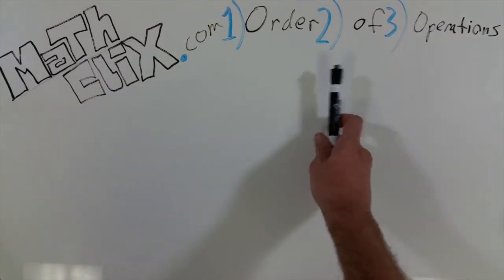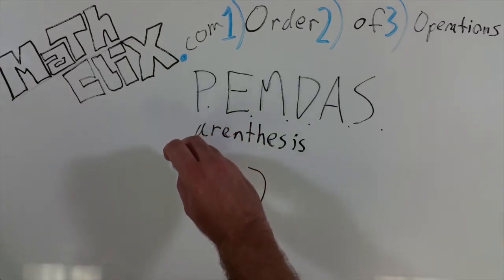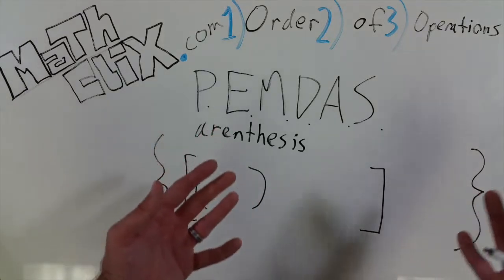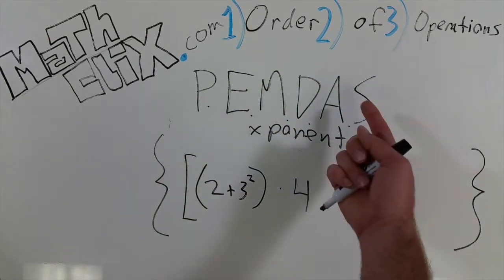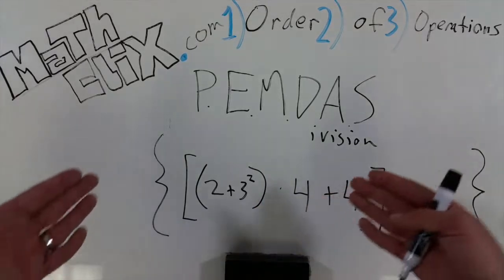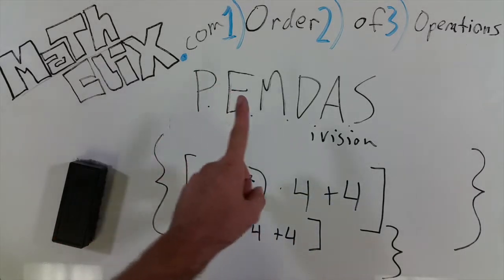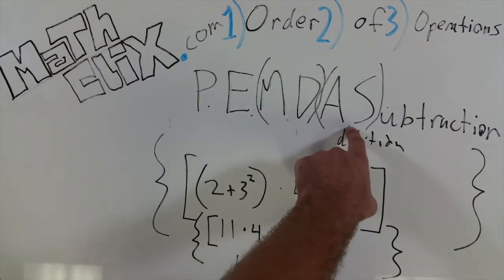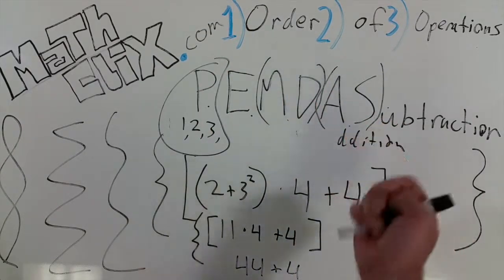Order of Operations